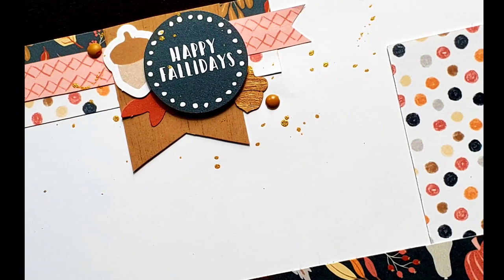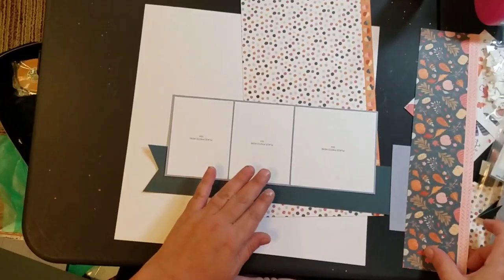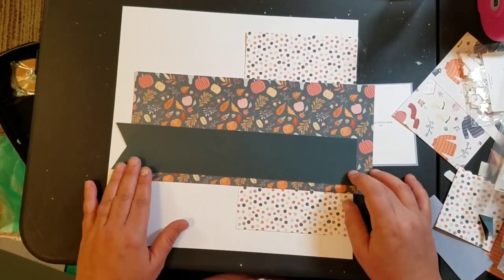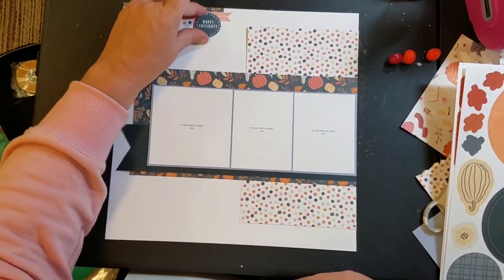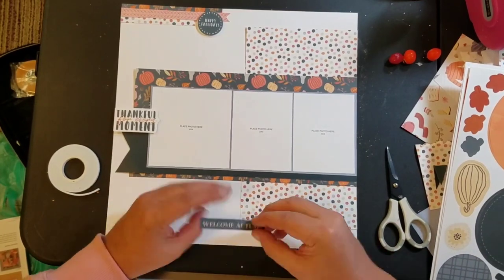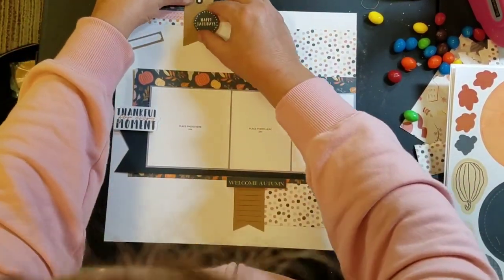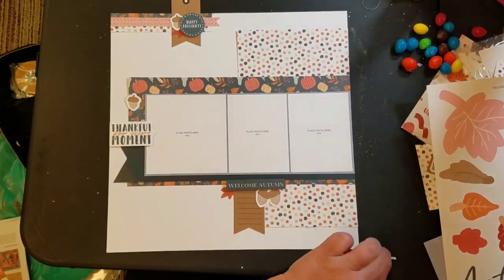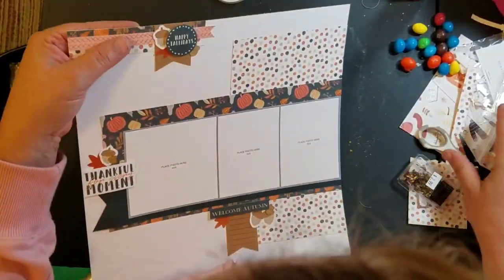12X12 SCRAPBOOK PROCESS VIDEO // "HAPPY FALLIDAYS" // CLOSE TO MY HEART